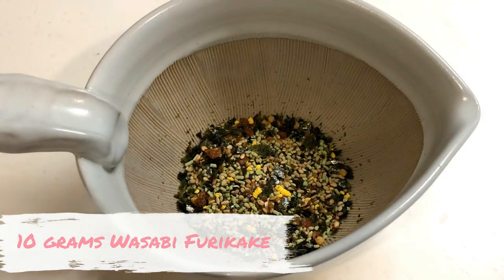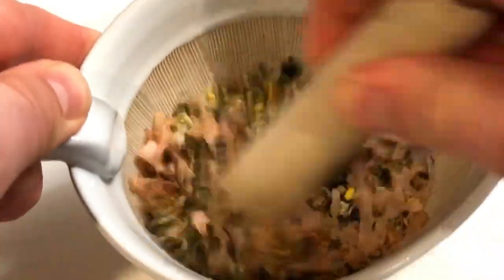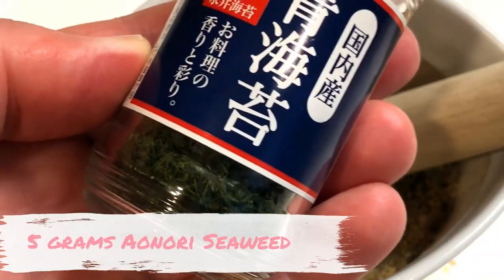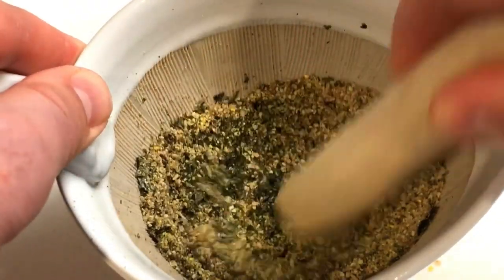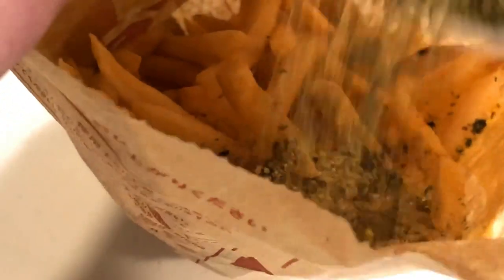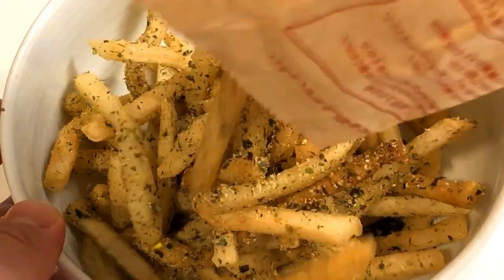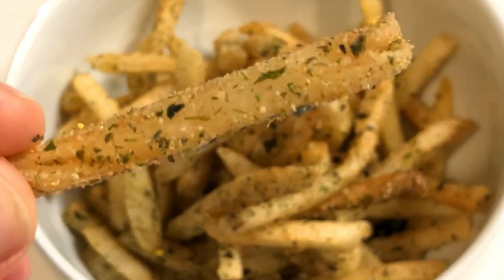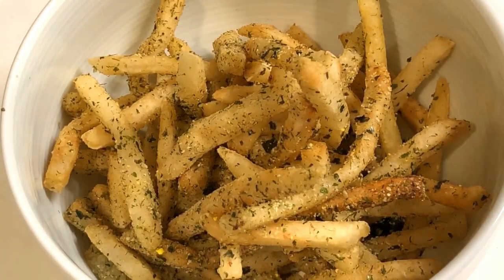Umami Furikake Shake Shake Fries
The Bento Buster makes some yummy Umani Furikake Shake Shake fries. It's something different, you can make it in no time at all,  it's a lot more interesting flavor-wise, and healthier than ketchup. They are umamilicious!